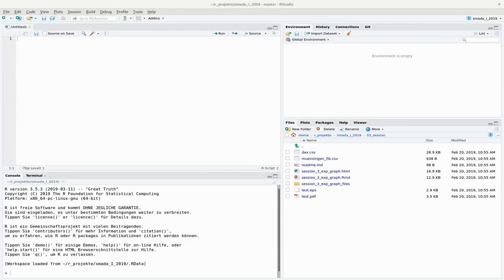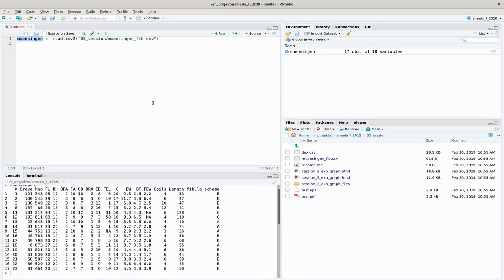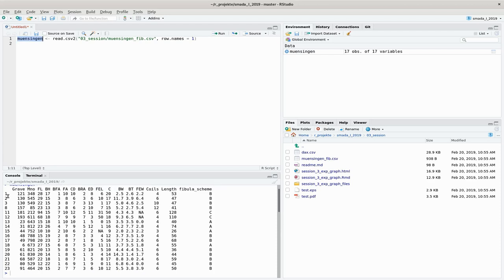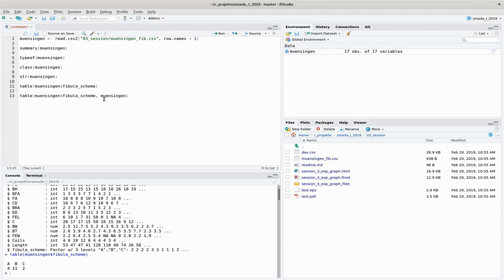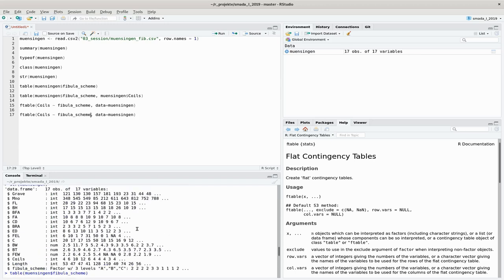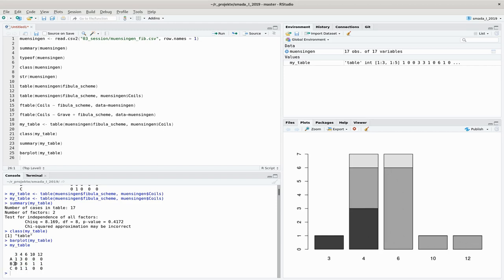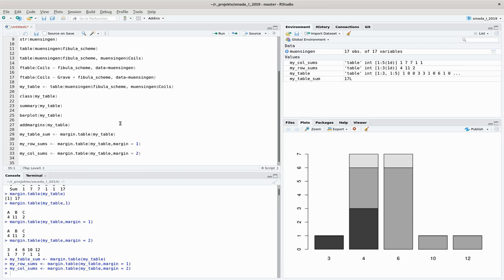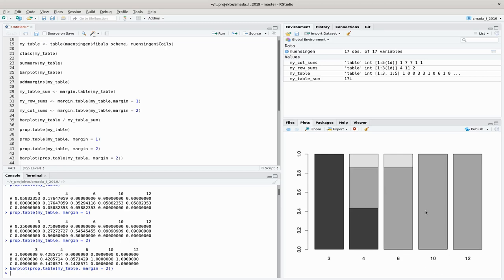Making Tables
This episode is about getting to know the structure of your data, mostly with the help of the simplest form of representing complex data: The table.